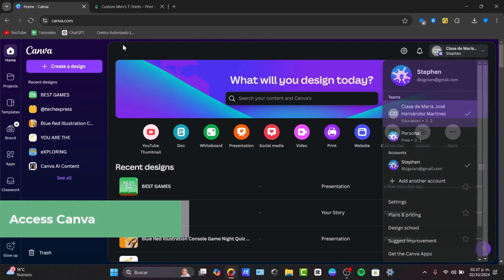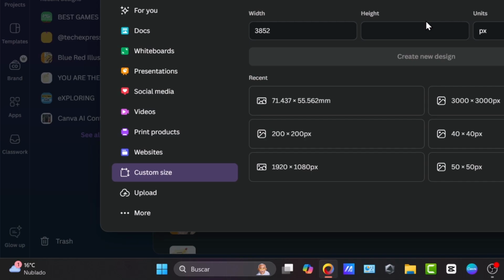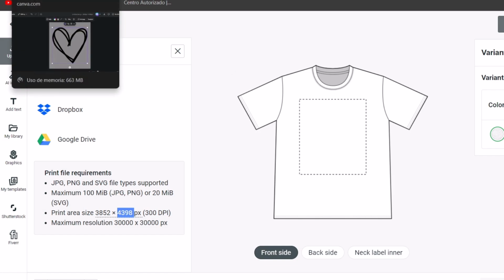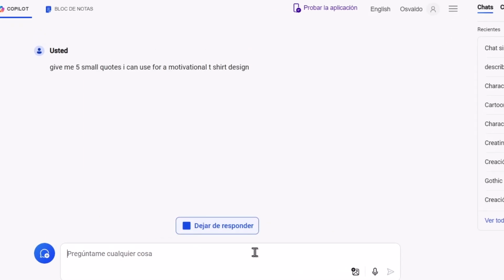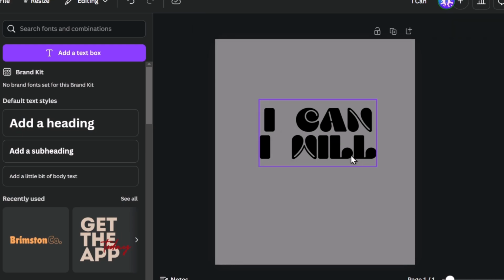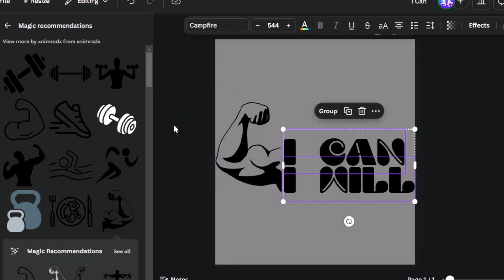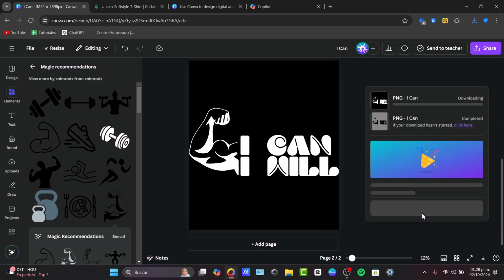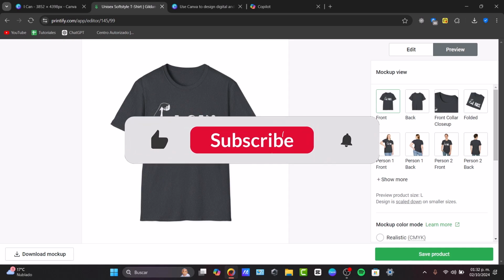How to Create PROFESSIONAL T-Shirt Designs on Canva To Sell (2025) | Tutorial For Beginners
Learn how to create professional T-shirt designs using Canva with this easy-to-follow tutorial for beginners. In this step-by-step guide, you'll discover how to design high-quality shirts that are perfect for selling online. Whether you're launching your own clothing brand, starting a side hustle, or just looking to enhance your design skills, this full tutorial will teach you how to use Canva's powerful tools to create unique and profitable designs. Start creating today and turn your ideas into a successful T-shirt business.